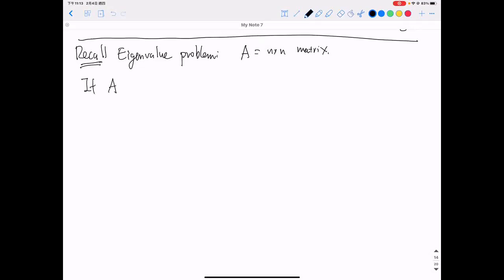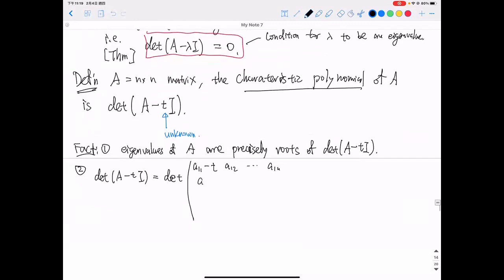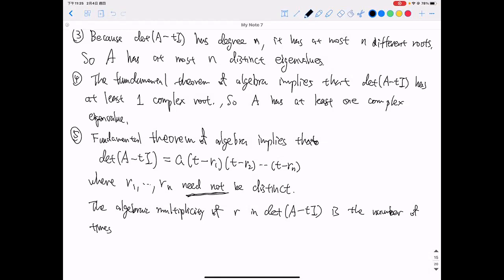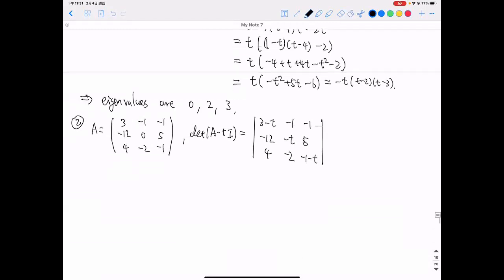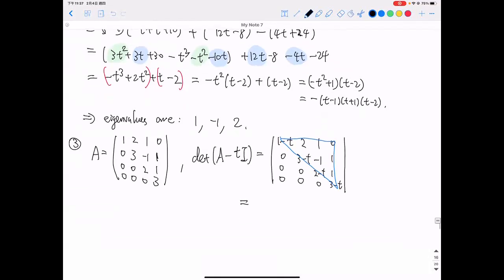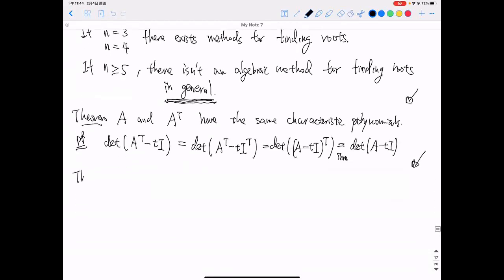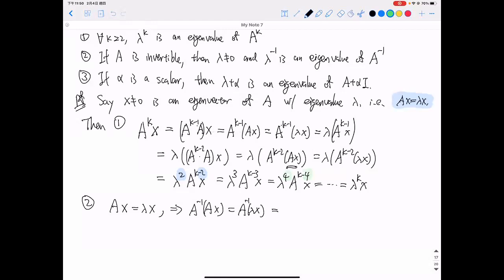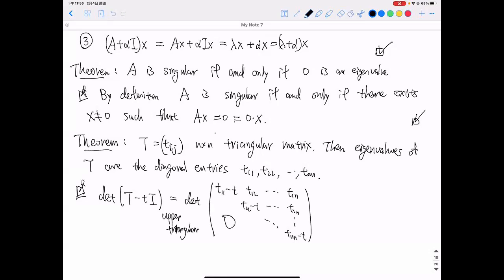Linear Algebra Lecture 26